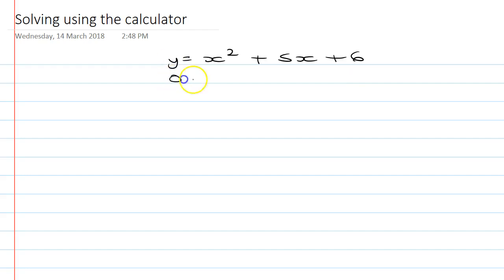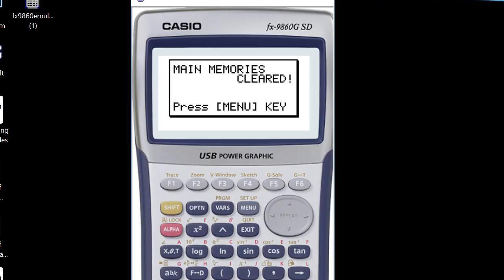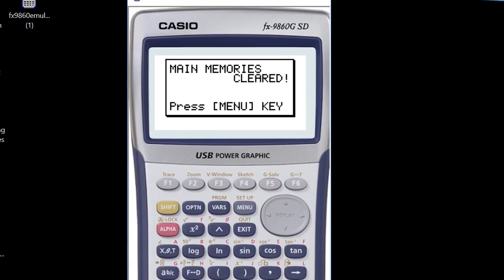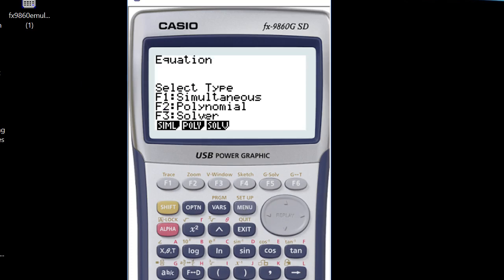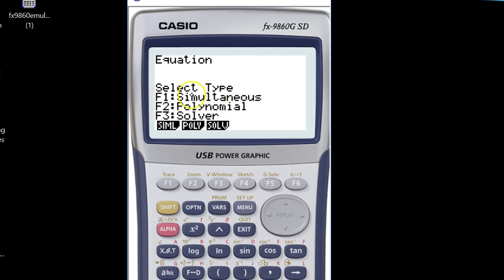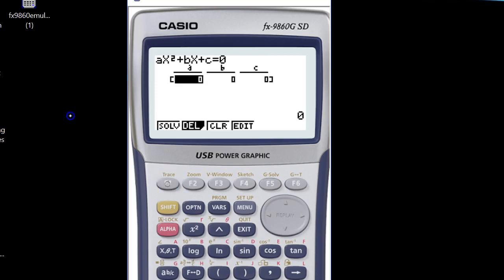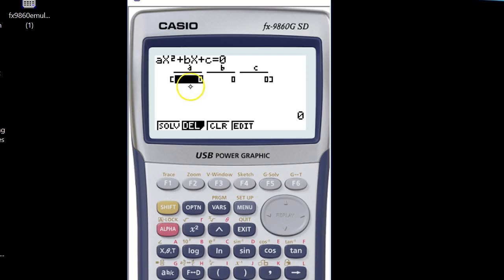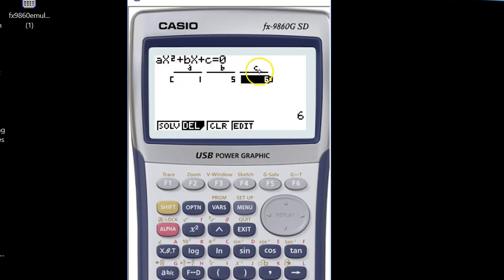Solving quadratics on the calculator